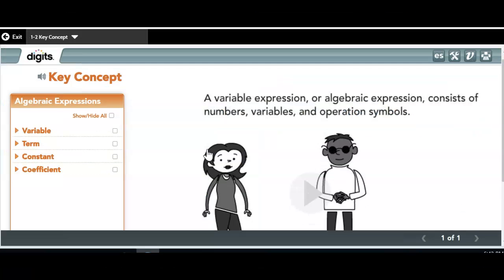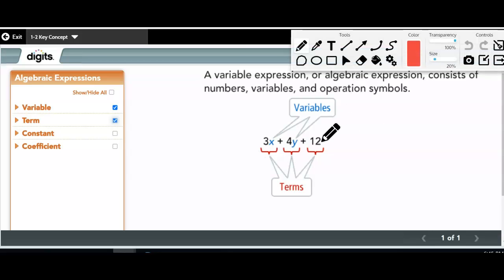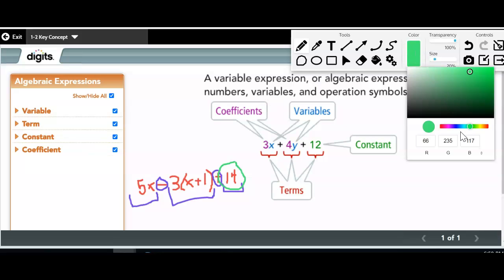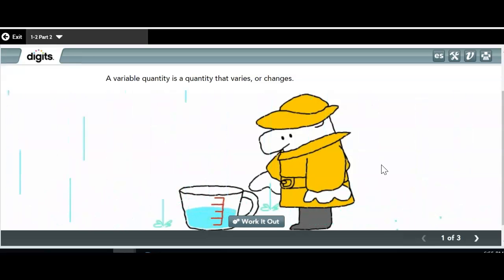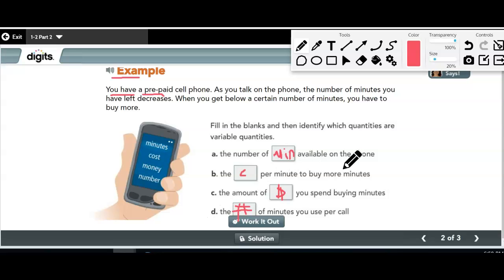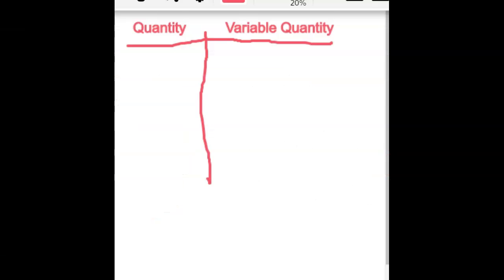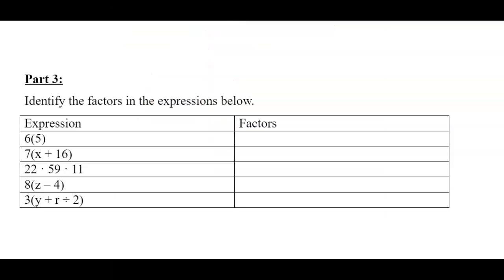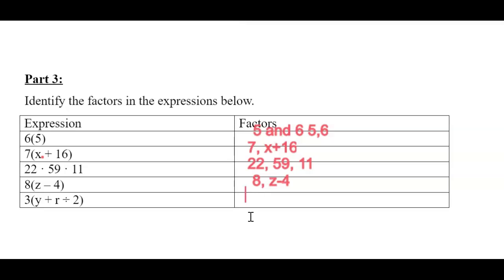MathXL 1-2 Algebraic Expressions